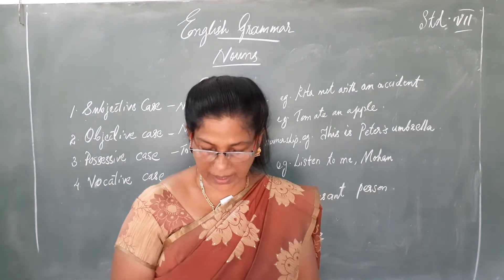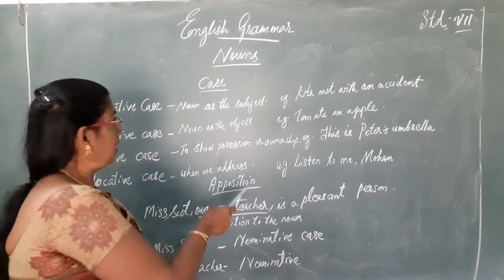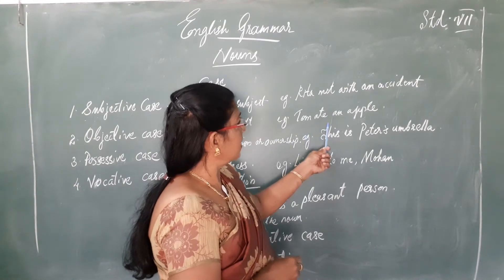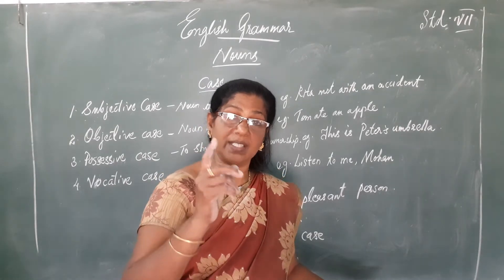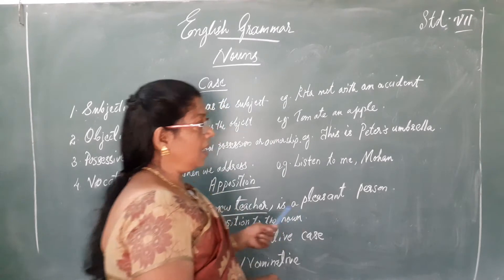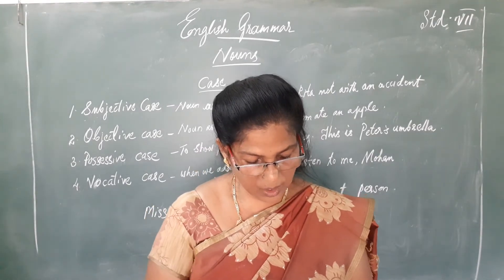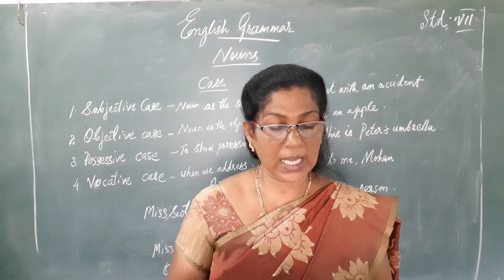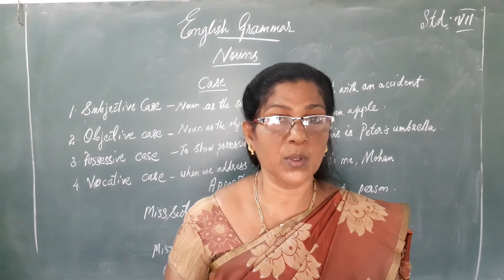English STD VII Video 3